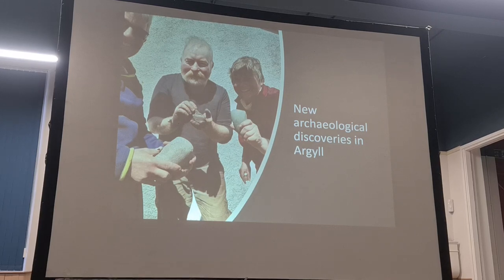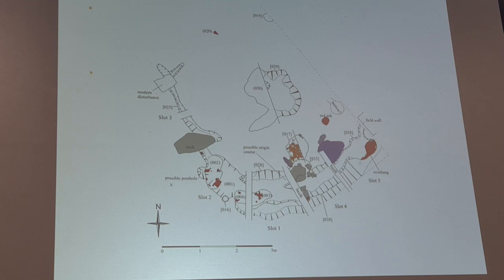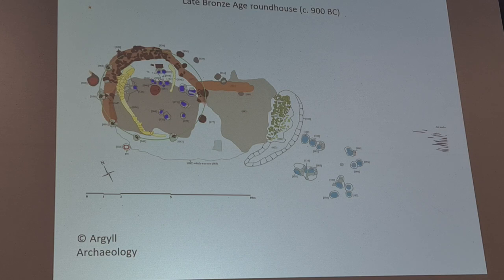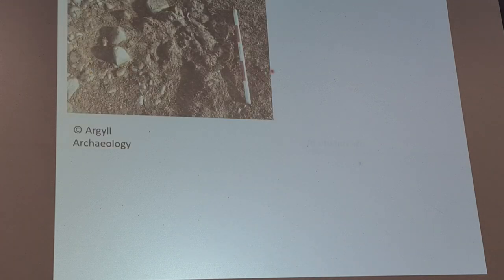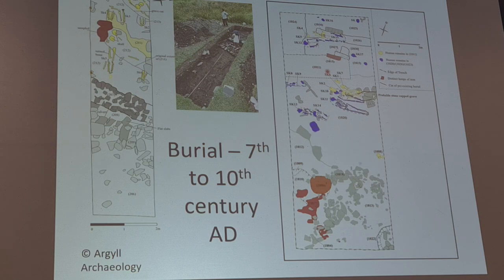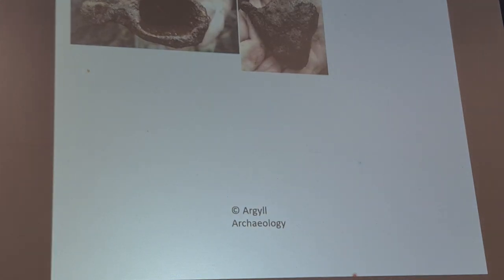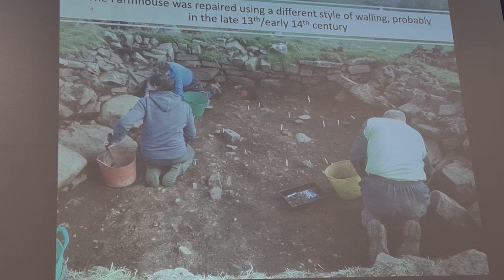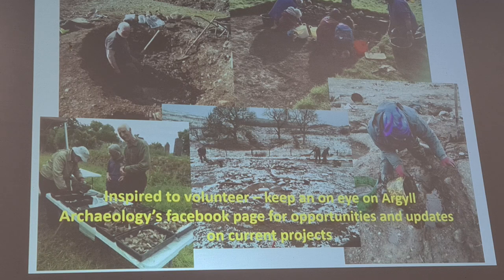Clare Ellis : Recent Argyll Archaeology LAHS lecture February 2023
Clare Ellis, of Argyll Archaeology, has been involved in some of the most interesting archaeological digs in our local area over the past few years and she brings us up to date with unique and fascinating discoveries